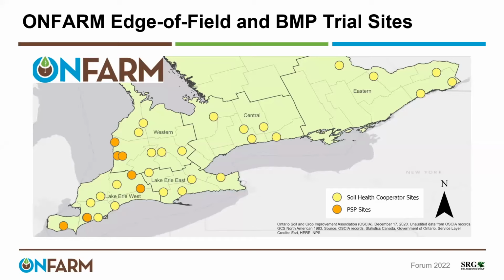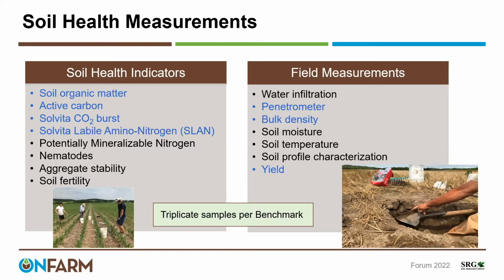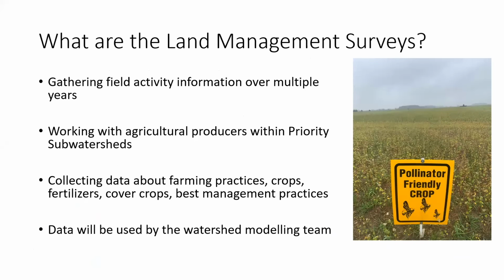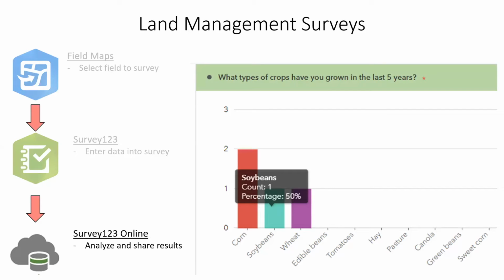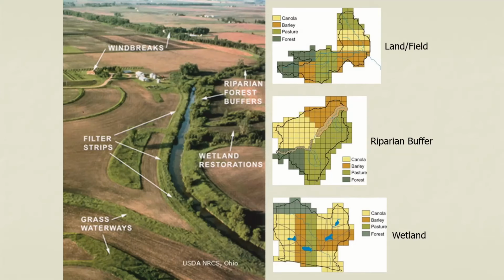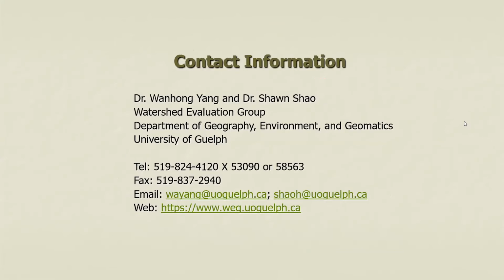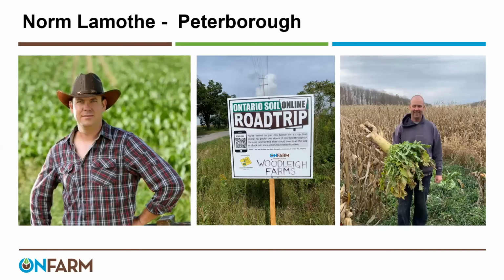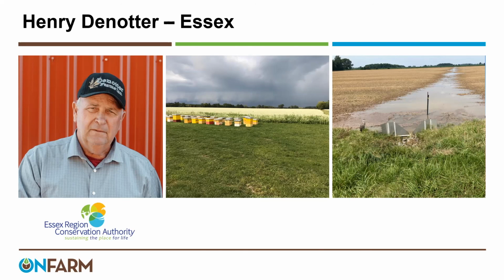Highlights from ONFARM's Second Year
This presentation was part of the 2022 virtual ONFARM Research Forum, which took place on February 10, 2022.

The On-Farm Applied Research and Monitoring (ONFARM) program is a four-year, applied research initiative that began in 2019 which supports soil health and water quality research on farms across Ontario. The program is funded by the Canadian Agricultural Partnership, a five-year federal-provincial-territorial initiative. to learn more.